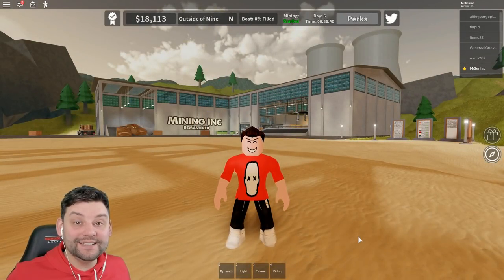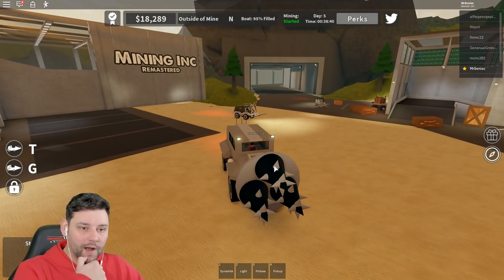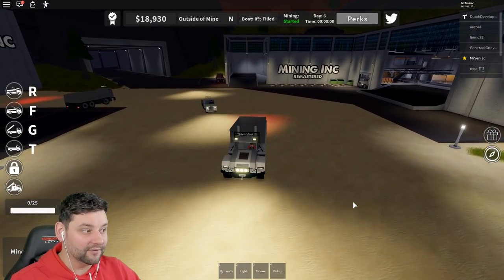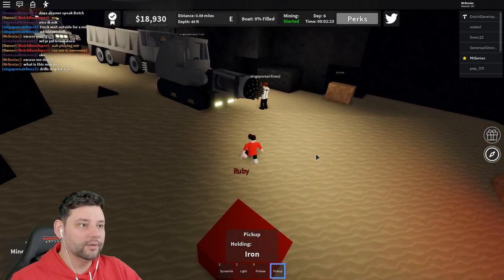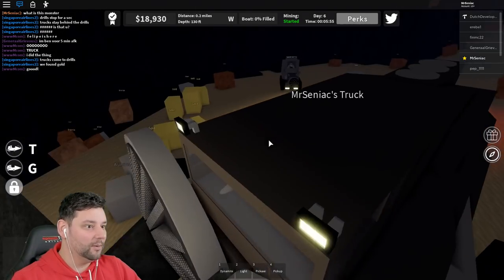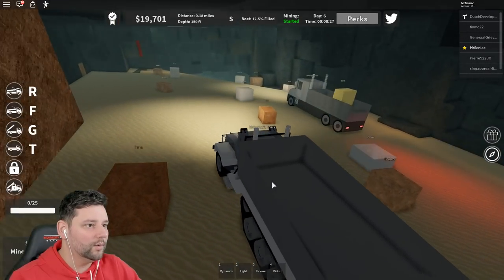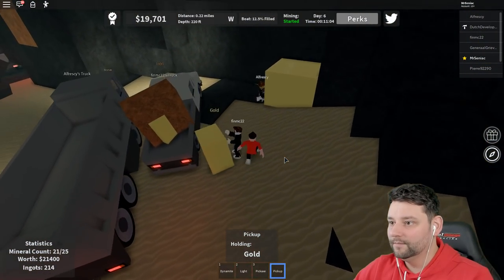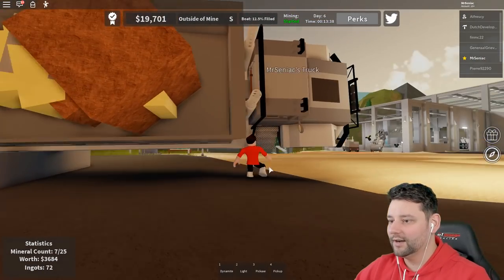SECRET 25 CAPACITY TRUCK - Roblox Mining Inc Remastered #7